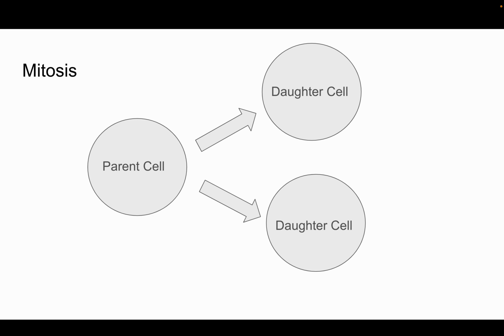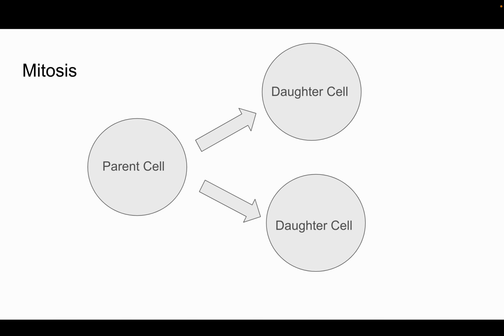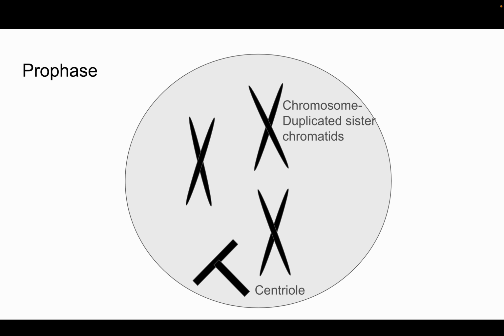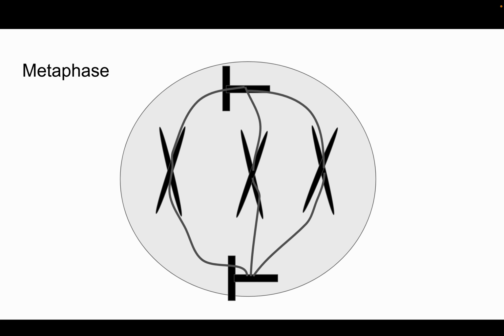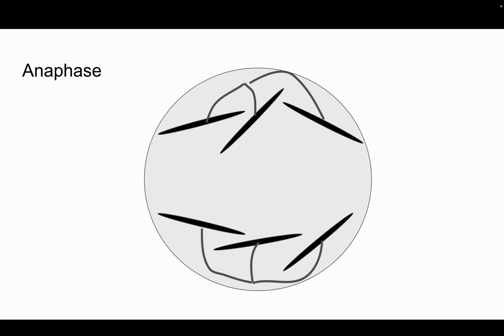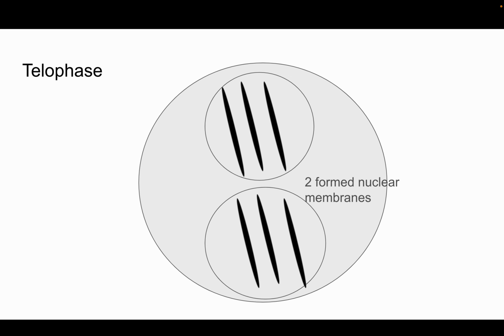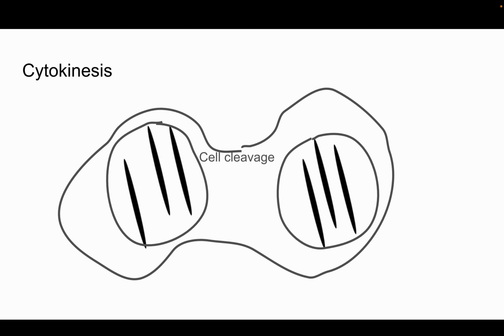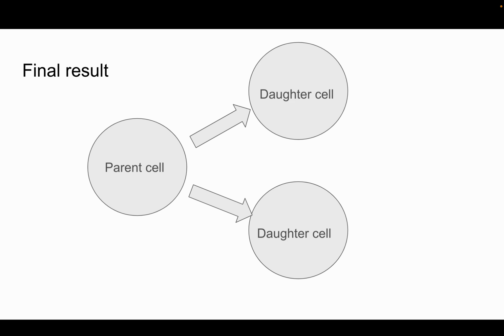Jamal Rahman Final Project F23 MCDB 203L